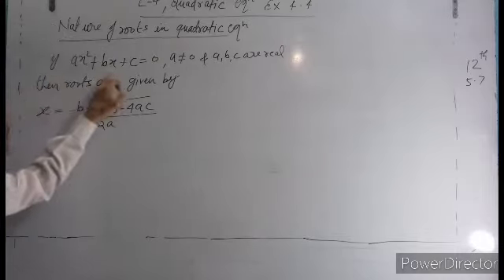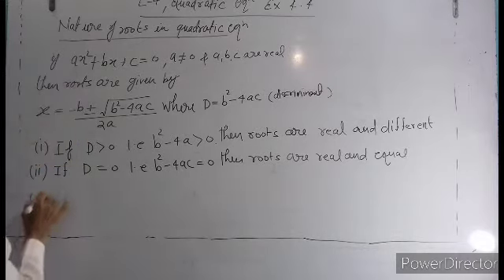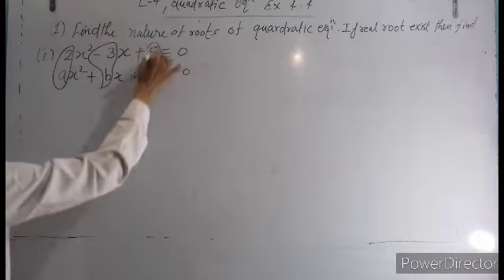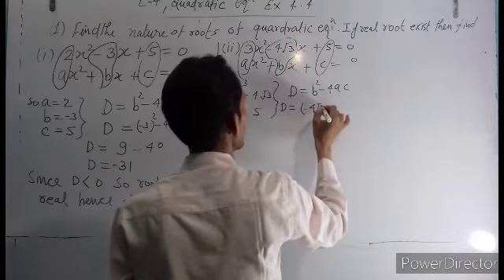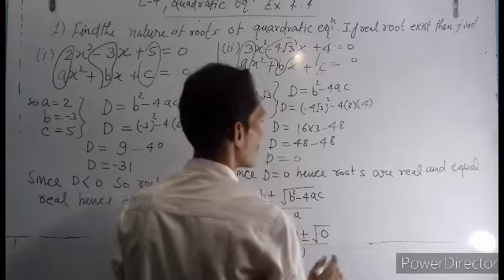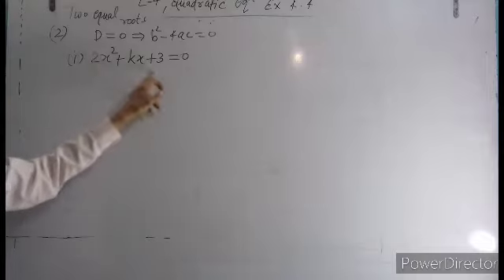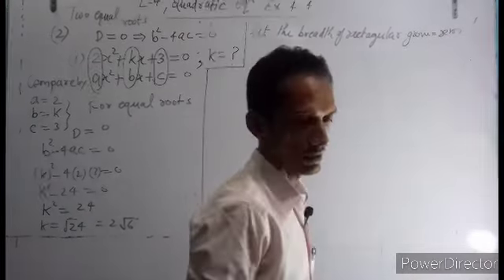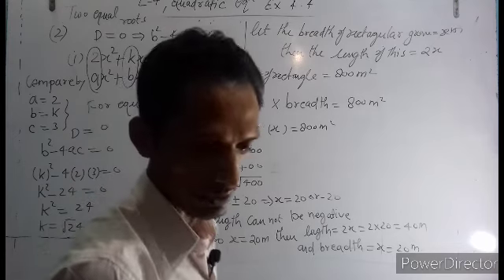NCERT CLASS 10th Maths chapter 4 quadratic equation ex.4.4 by imtiyaz sir